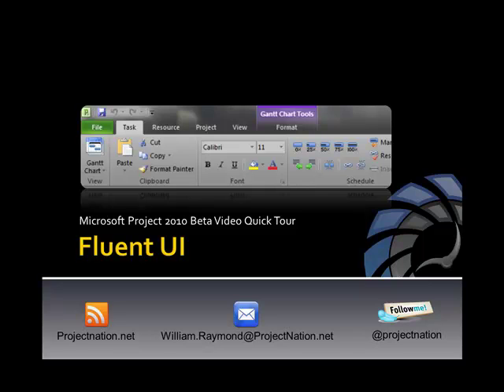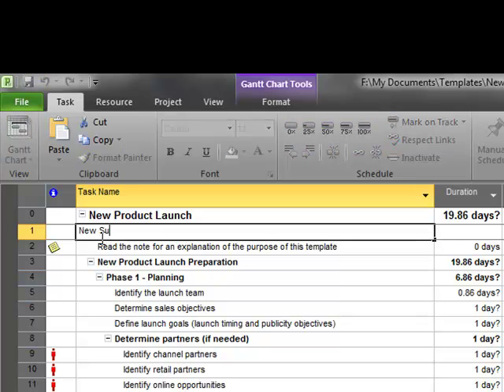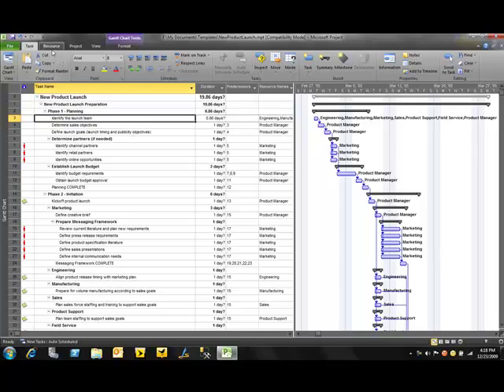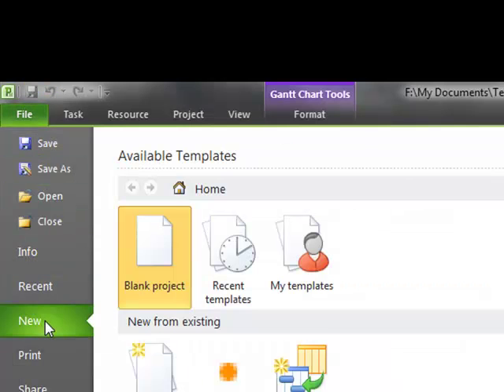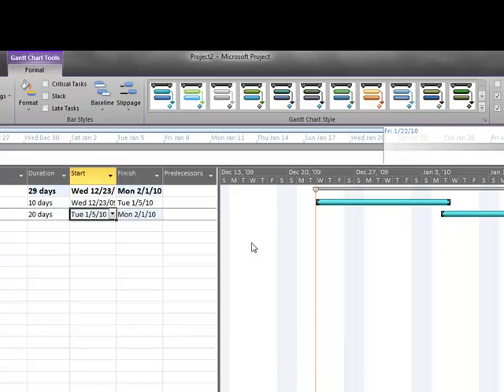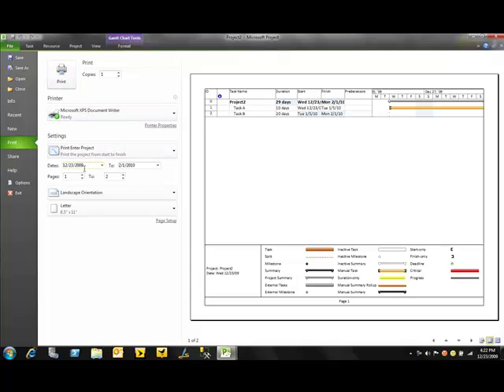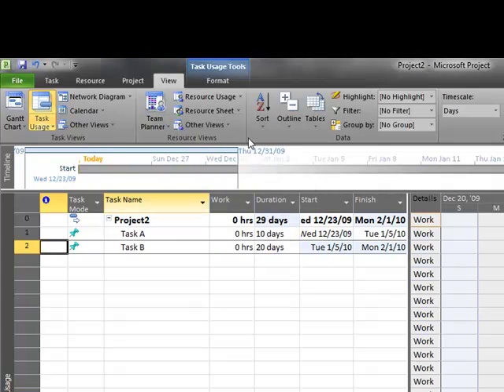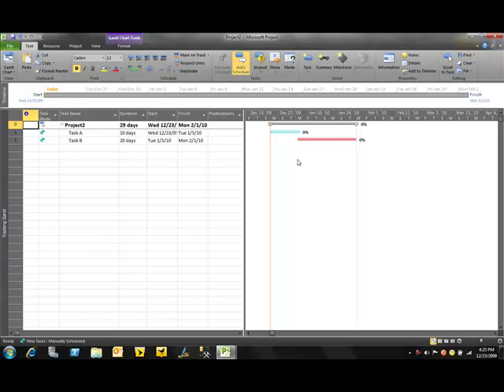Using the New Microsoft Project 2010 Fluent User Interface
Learn how to navigate the new Microsoft Project 2010 user interface called the Fluent UI.  Also referred to as the Tabbed Interface or The Ribbon, it will provide a much more intuitive approach to using the vast array of options Microsoft Project provides.